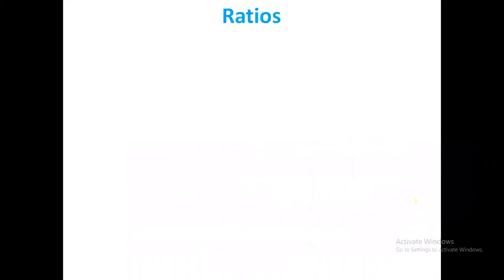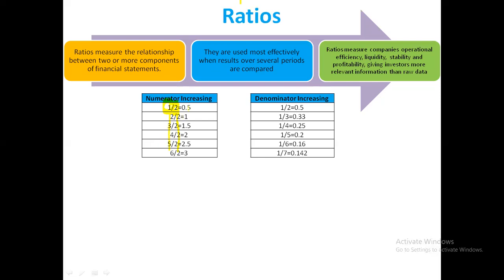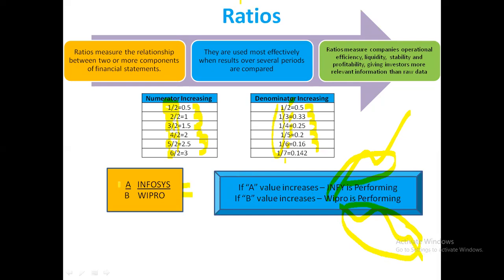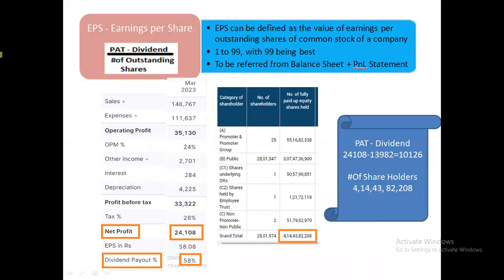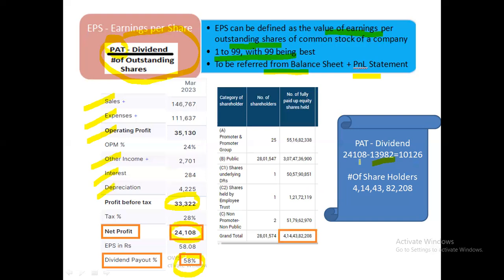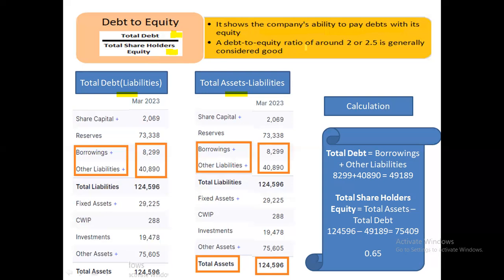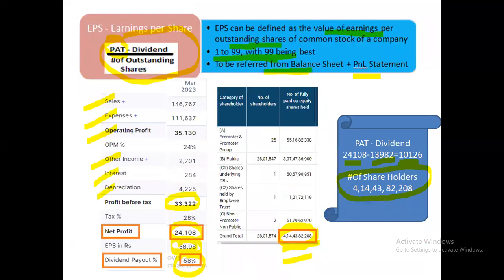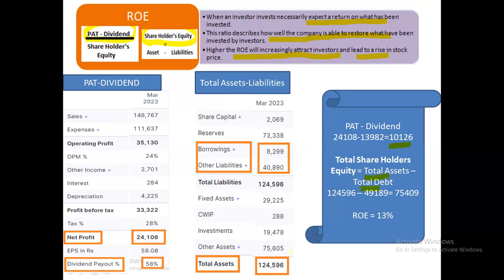Why Ratios are Important | Debt to Equity Ratio | Return on Equity (ROE) | EPS | Stock Market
For DMAT Account Opening for Flat Brokerage

Don't loose your hard earned money in low quality stocks.
Get proper Entry & Exit Levels in Good Quality Stocks
JOIN us and see the magic of stock market.